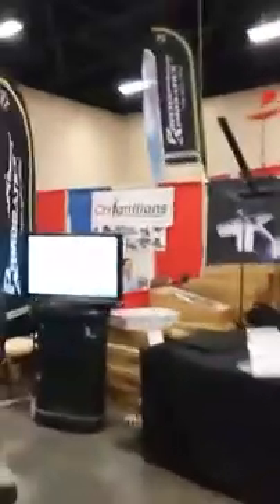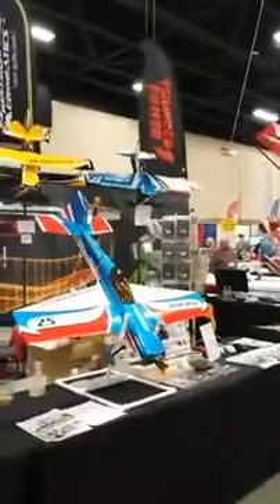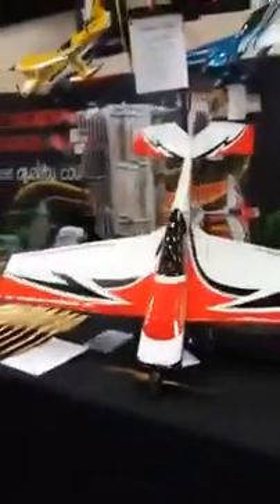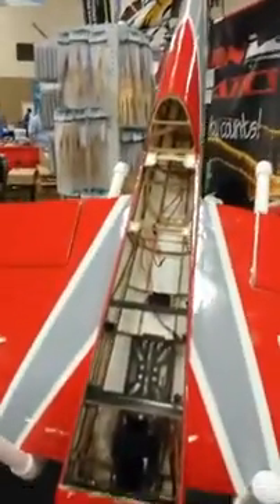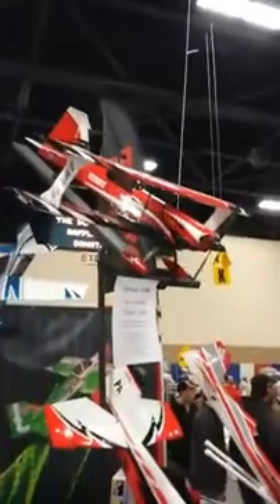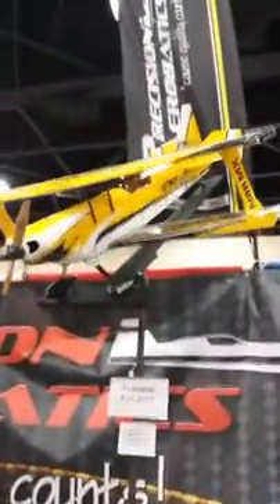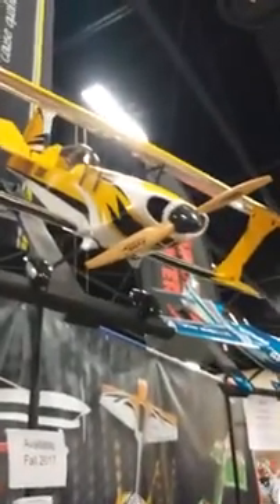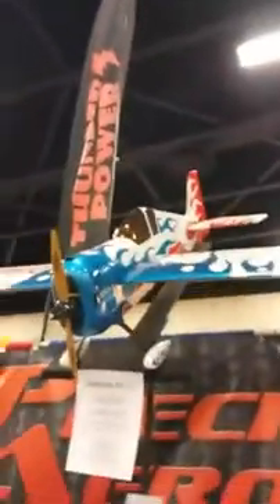Precision Aerobatics at Toledo Show 2017, Booth tour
Precision Aerobatics at Toledo Show 2017, Booth tour by Adad